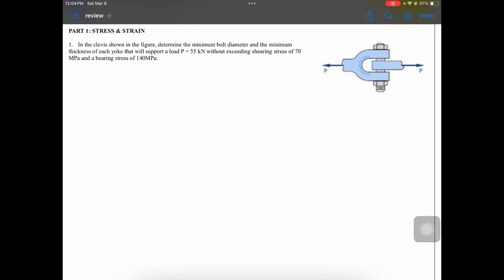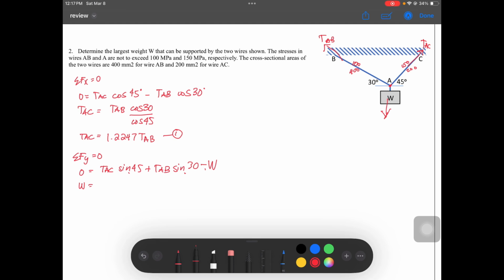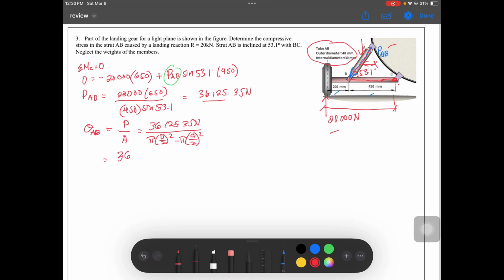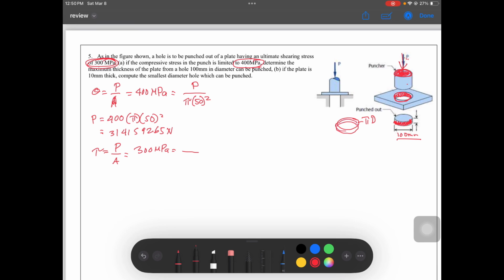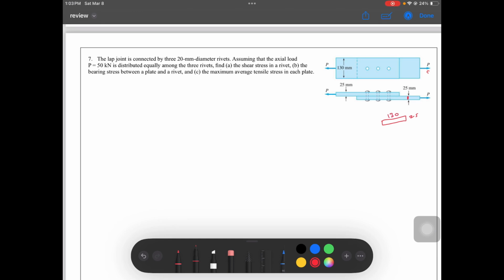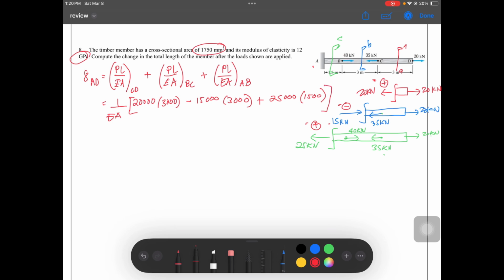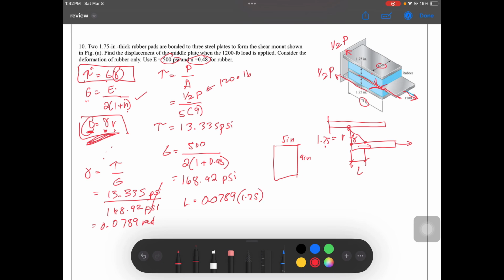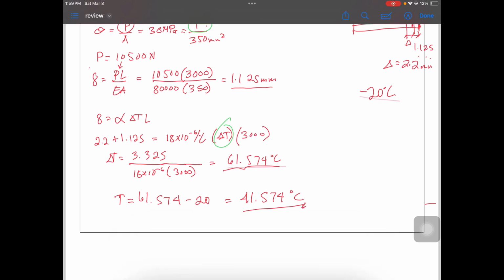MECHANICS OF DEFORMABLE BODIES: Midterm Review